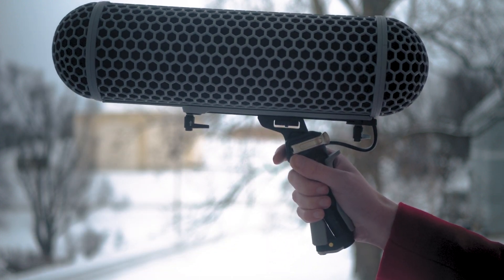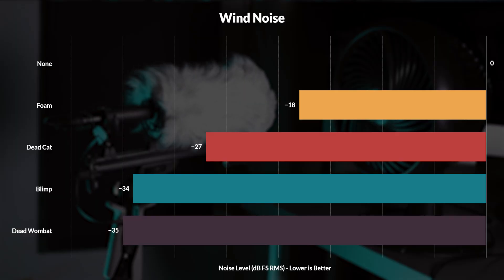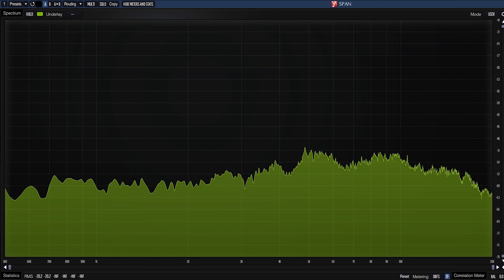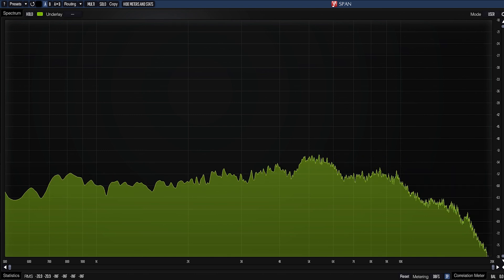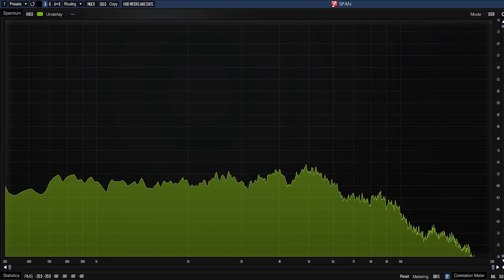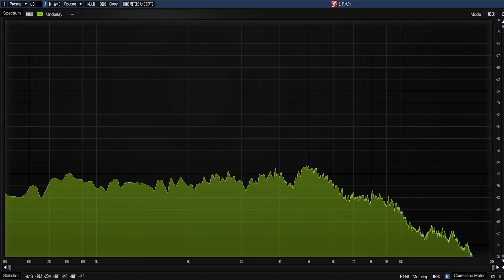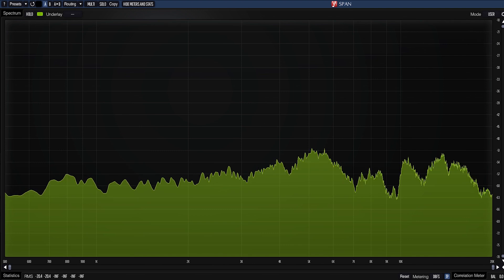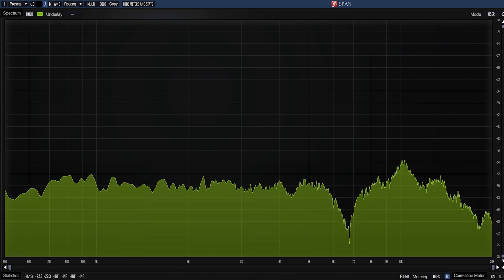Do You Need a Mic Blimp?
Microphone blimps are expensive; so how do you know if you really need one? In this video we test the effectiveness of a blimp at reducing wind noise, how it compares to foam and dead cat windscreens, and how those methods affect the frequency response of the microphone.

Rode NTG-1
Rode Dead Cat
Rode Blimp

Chapters:
0:00 Intro
0:16 Test Setup
0:56 Wind Tests
1:46 Test Results
2:21 Frequency Response Test
3:36 My Experience